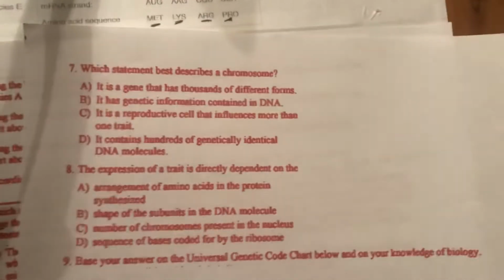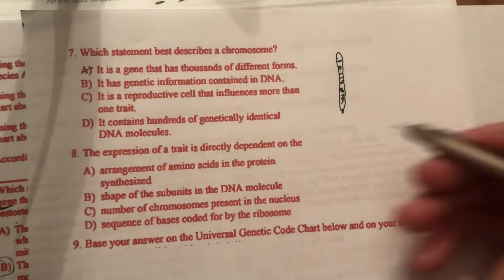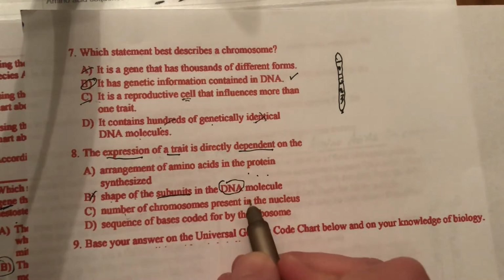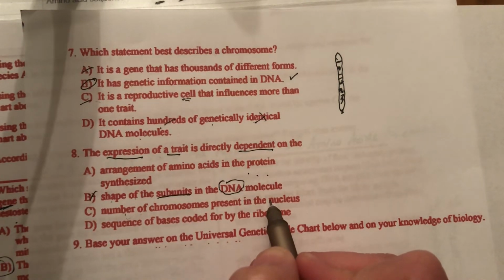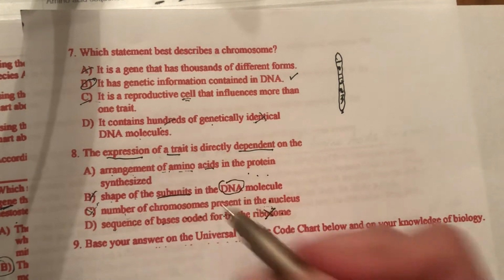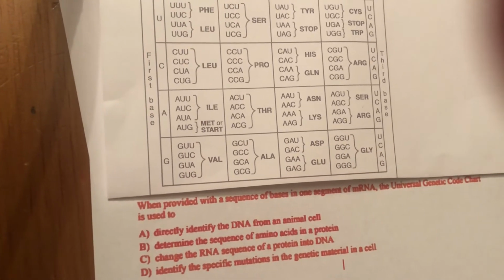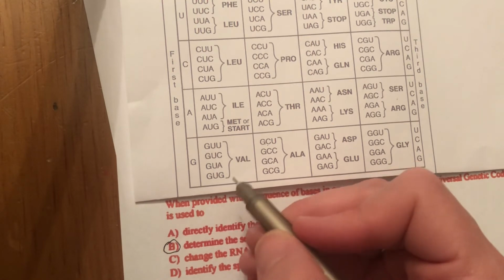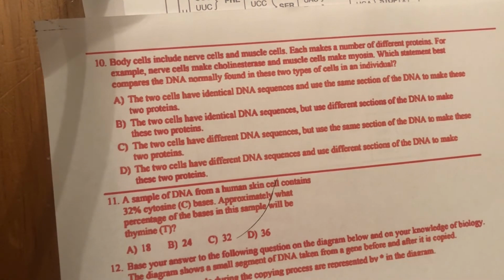Genetics Review Part 2